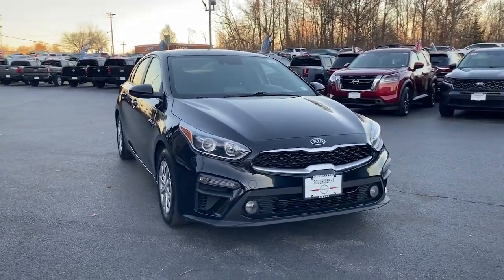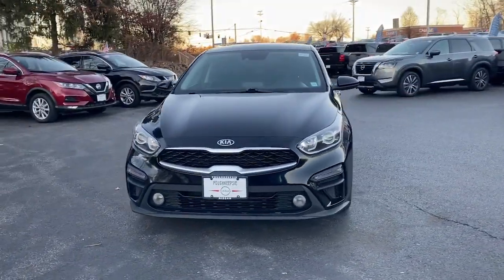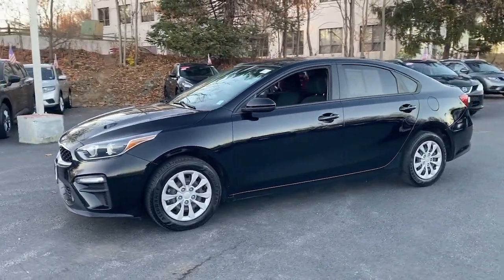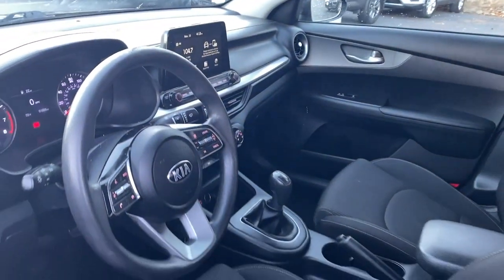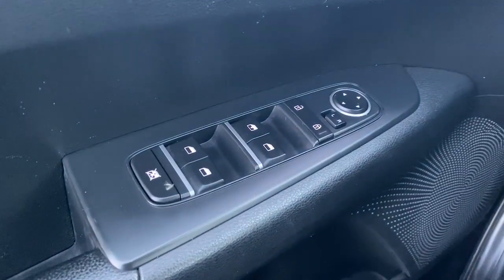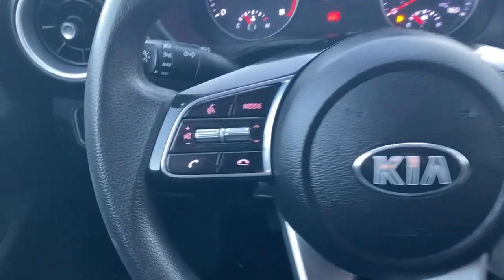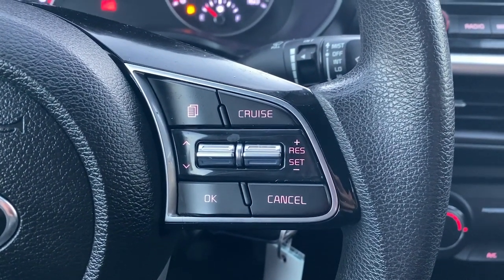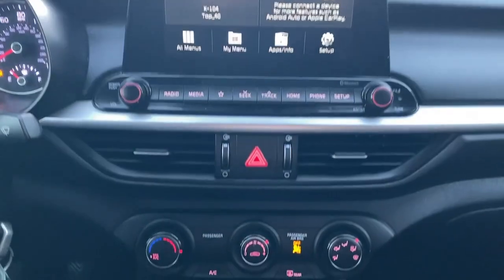2021 Kia Forte FE Wappingers, Poughkeepsie, Fishkill, Hopewell, Newburg NY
Pre-Owned 2021 Kia Forte FE available at Poughkeepsie Nissan located in 1445 Route 9, Wappingers Falls, NY, 12590.
Stock#: PU4121T - VIN#: 3KPF24AD2ME299291

Please mention the stock# PU4121T when you contact the dealership for this vehicle.

You're gonna love the  2021  Kia Forte.  Take a closer look at this sleek and slightly rebellious Forte. This compact sedan with an upscale feel prioritizes comfort or sportiness, depending on your preference. You'll also love its agile handling, controlled ride, touchscreen infotainment, and active safety features. The following are some of this vehicles highlighted options: Apple Carplay®/Android Auto®, Keyless Entry, Lane Keeping Assist, Back-Up Camera, Alarm, Steering Wheel Audio Controls, Electronic Stability Control, Traction Control, Intermittent Wipers, Floor Mats. Don't settle for boring when you could have exhilarating. Get into this refined and spirited Forte. Our team will give you an outstanding test drive experience. Stop in today!